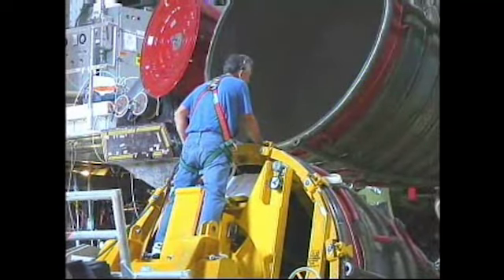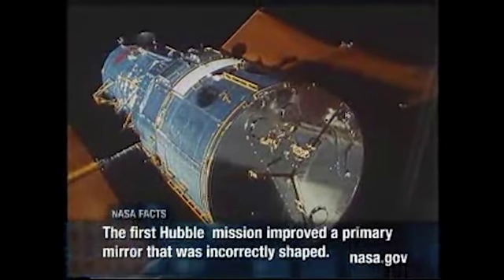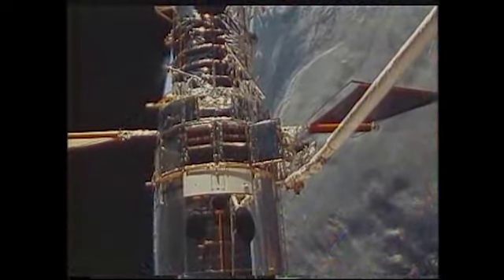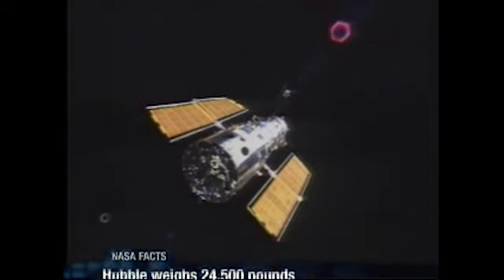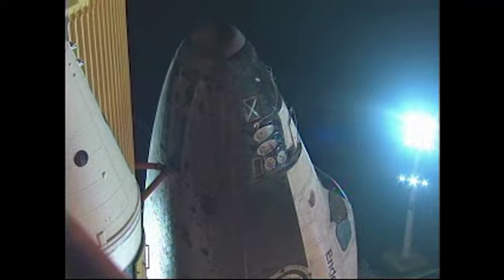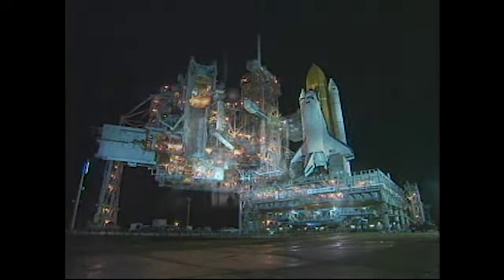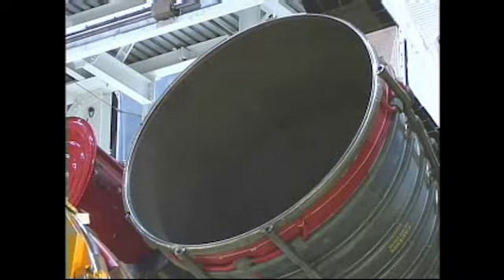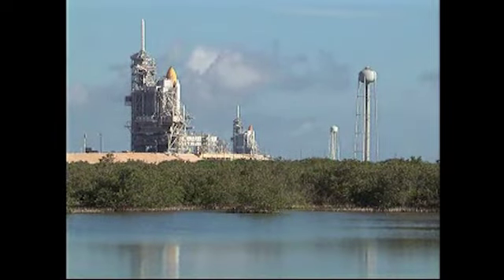Space Shuttle Minute: Technicians at NASA's KSC are operating in high gear with two space shuttles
credits: nasa